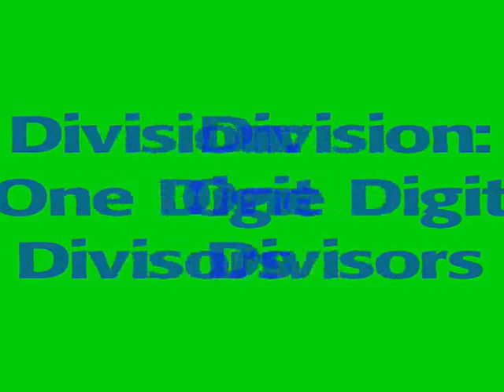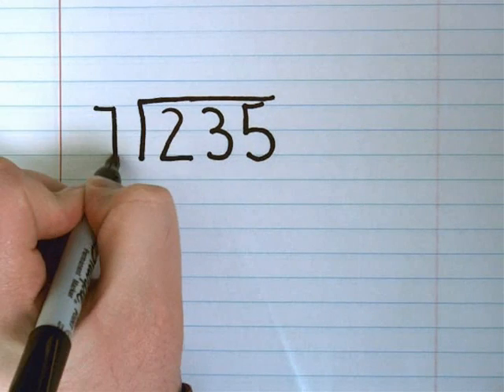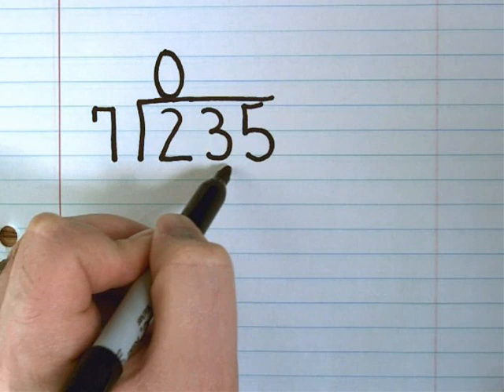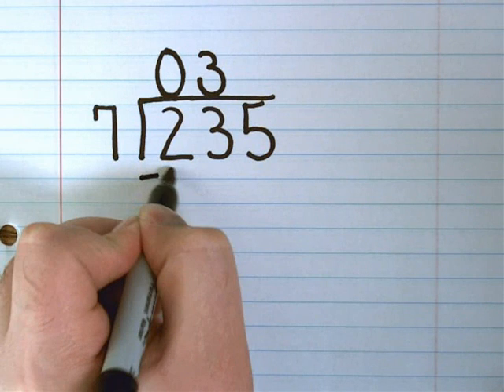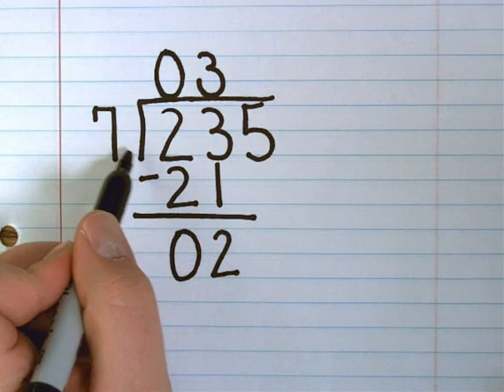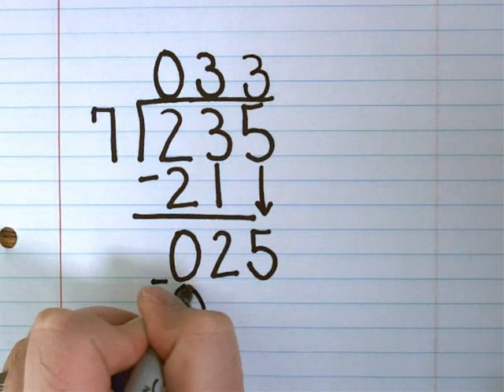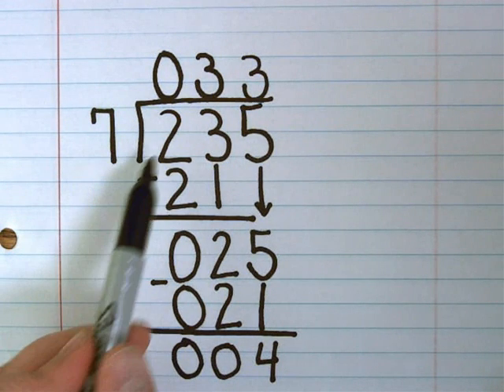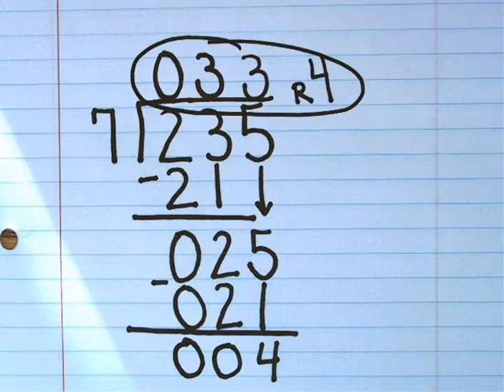Division: 1 Digit Divisor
Quick demonstration of how to divide with a one digit divisor.